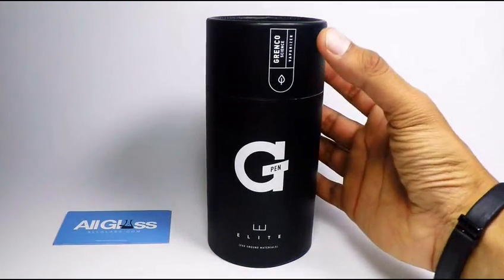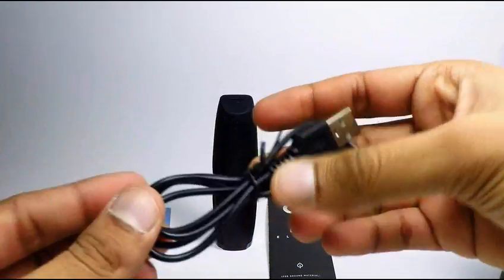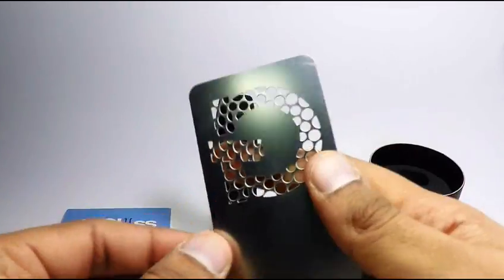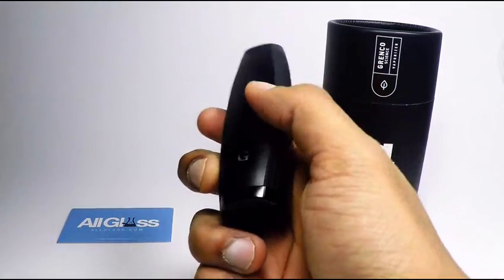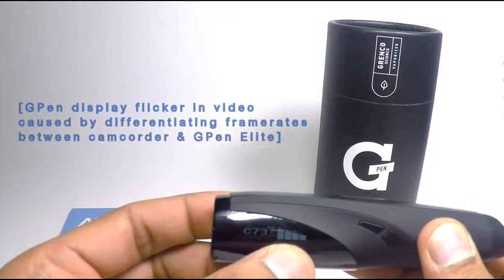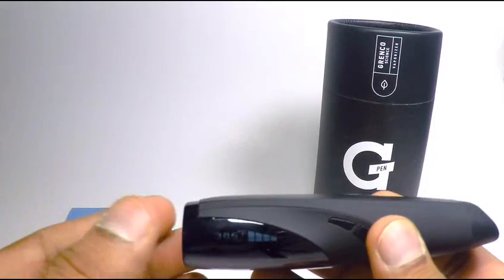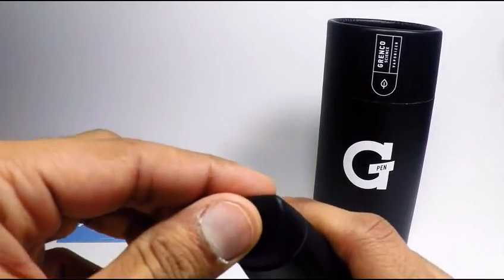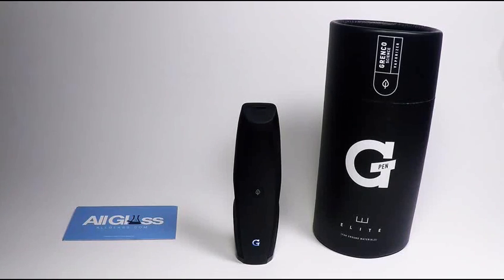The Official G Pen Elite Review - An AllGlass.com Exclusive Hands-On Review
Go to AllGlass.com/collections/GPenElite to purchase!

We are very porud to be introducing and carrying the latest portable herbal vaporizer from Grenco Science which is called the GPen Elite [For Ground Material].

The Grenco Science G Pen Elite has a handful of features making it unique and far more superior than many other herbal handheld vaporizers on the market.

Here are just a few of them:

LED Display Screen: The crisp digital readout on the side of the G Pen Elite gives live temperature readings as well as current battery life

360 Degree Full Ceramic Chamber: Expect an even consistent heating of your material with no need to replace any sort of coils or atomizers.

Extra Deep Heating Chamber: One of the deepest we've ever seen, at about 3/4 inch deep, allowing the user to pack more material for more convenience and longer sessions

Heating Time: The G Pen Elite takes about 30 seconds to go from cold to vaporization temperatures; beating the industry standard of 45 seconds to 1 minute

Digital Temperature Control: Vaporization temperature can clearly be read on the LED display and can manually be adjusted by the user with the ease of 2 buttons: + & - . The GPen Elite for Ground Materials has a temperature range of  200°-428°F

Pass Through Charging Functionality: The G Pen Elite vaporizer can be charged and used simultaneously, a rare feature for a rechargable handheld vaporizer in the industry today.

Continuous Heating: Once the vaporizer reaches temperature, the user can continuously draw from the moutpiece without having to worry about holding the button down while drawing, making it very convenient to continuously use.

Power Auto-Shutoff: Battery life is preserved by the auto-shutoff feature after 30 seconds of non-use.

3 Piece Mouthpiece: The mouthpiece can be pulled apart into 3 reusable and retainable pieces for easy cleaning and maintenance.

Extensive Battery Life: Expect the GPen Elite to go without a charge through 12-15 continuous 15 minute sessions without a recharge.

A special shoutout to Grenco Science for giving us the opportunity to get an early hands-on experiecne of this unit.

Subscribe to our YouTube Channel here for more awesome product previews and reviews, follow us on Instagram (@glassforsale) for daily picture updates and discounts, and keep an eye on our AllGlass Blog for the latest news and coolest product releases in the industry!